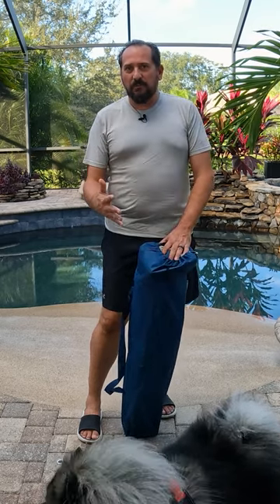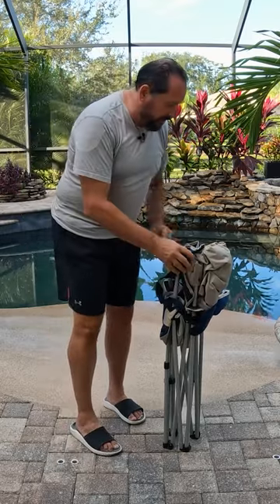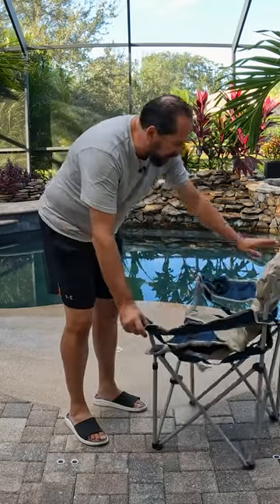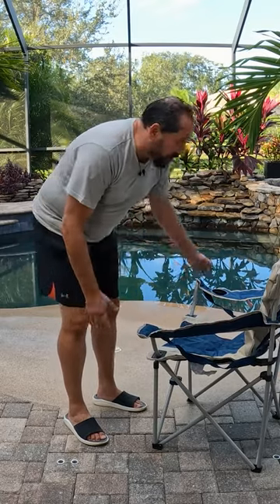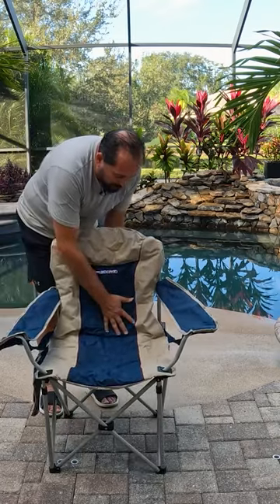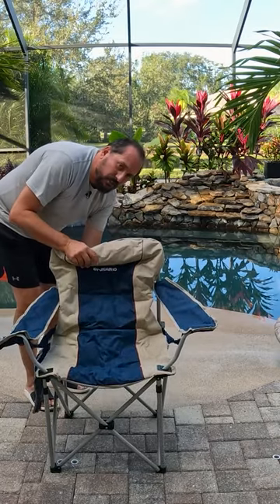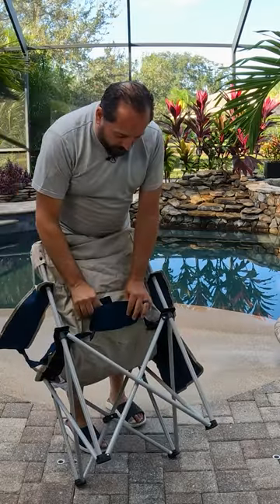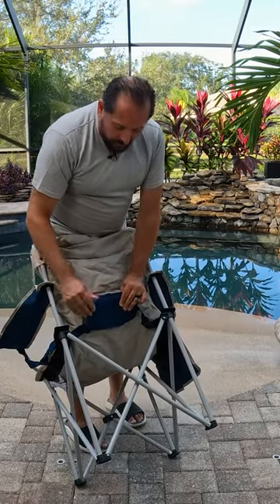Review: Sit Back & Relax: FUNDANGO Folding Chairs Review - Ultimate Comfort for Outdoor Adventures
Every purchase through that link supports the channel at no extra cost to you, so not only do you get an amazing product, you're also helping us create more awesome content for you CommissionsEarned. Click now and let's take your experience to the next level! (Amazon)

Transform your outdoor experiences with the ultra-comfortable FUNDANGO Folding Chairs! In this video, we'll review these amazing camping chairs for adults, featuring lumbar back support and an oversized design that ensures you can relax in style during your outside adventures.

Whether you're heading to the beach, camping, or just hanging out in your backyard, these lawn chairs are a game-changer. We'll show you just how easy it is to set up and pack away your FUNDANGO chairs in the included carry bag, making them perfect for on-the-go use.

🔔 Don't miss out on more fantastic product reviews and outdoor tips!